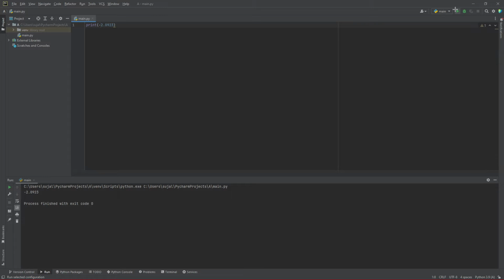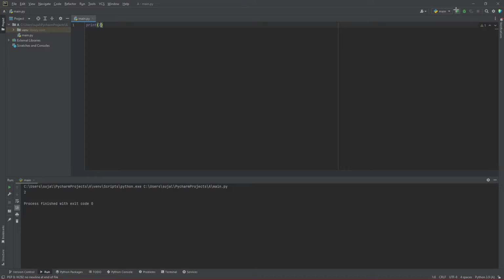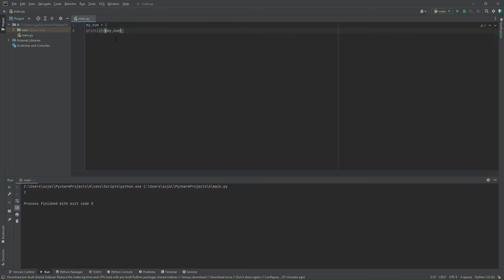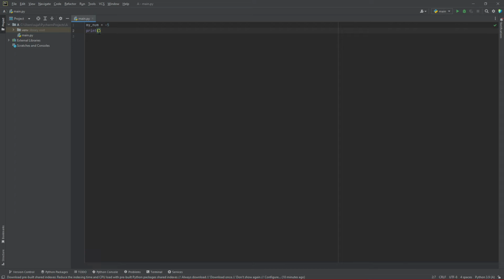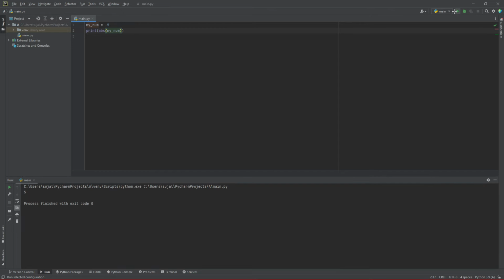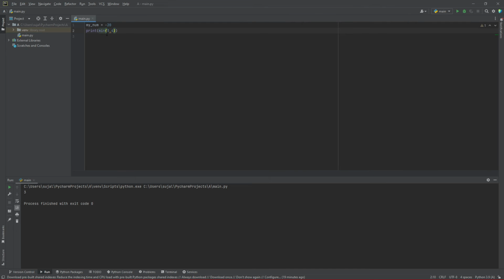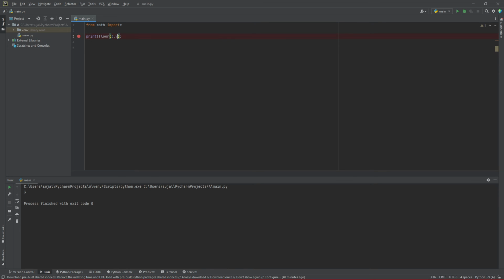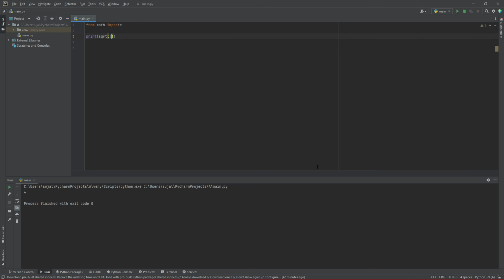Python For Beginner's, PART 2 - basic functions using numbers in python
Hope you guys learnt and enjoyed this video, this was a short one due to a lot of other work going in the back ground , next video will be coming in the following weekend , here are some helpful links-